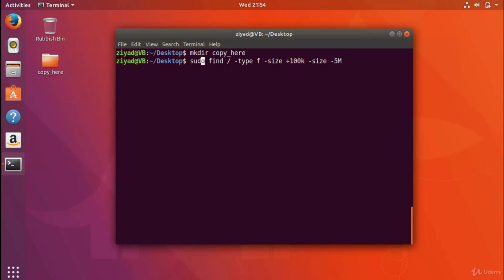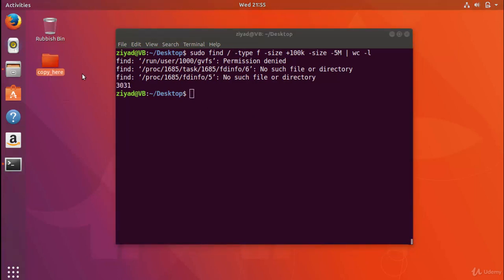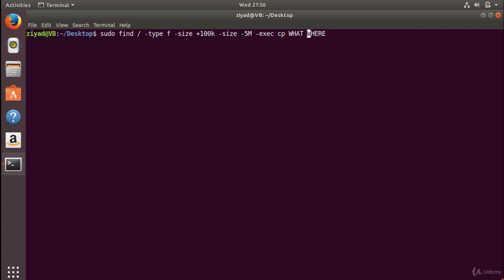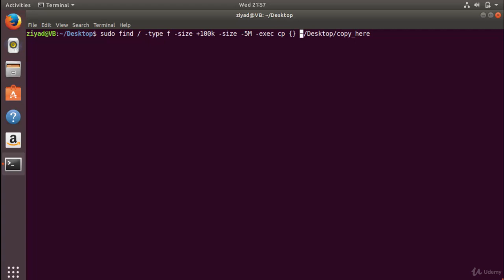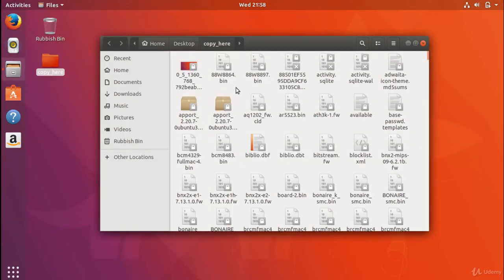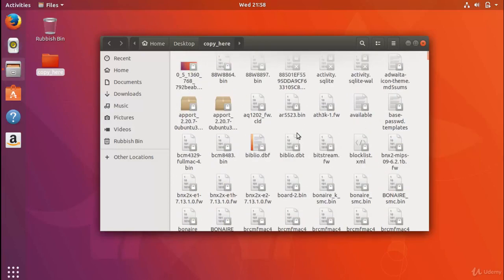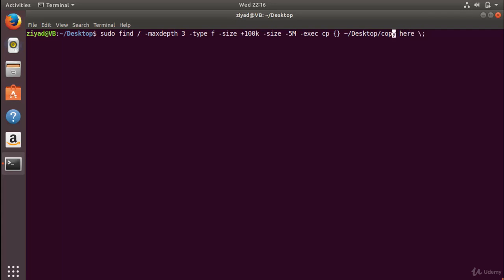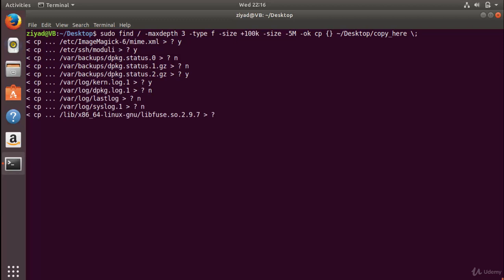2.26. The Find Command - Part 4.mp4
2.26. The Find Command - Part 4.mp4